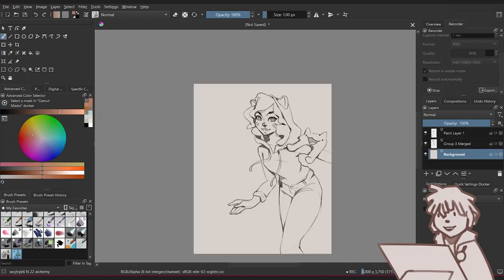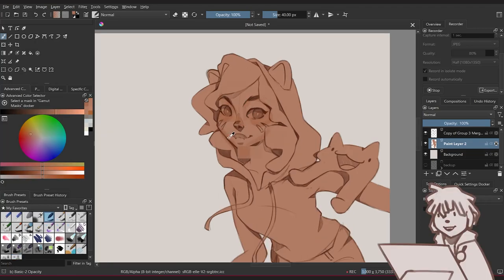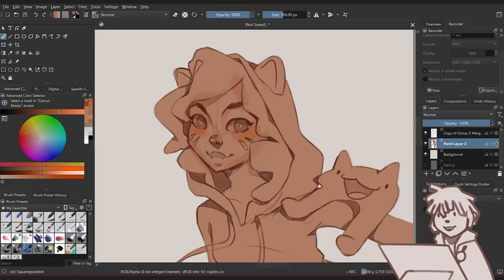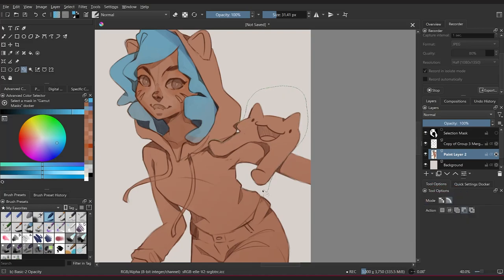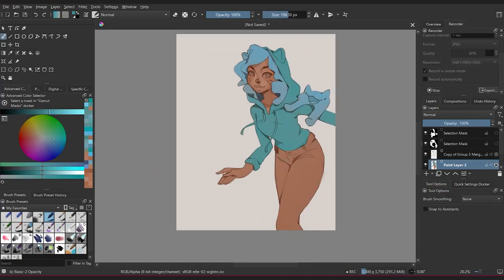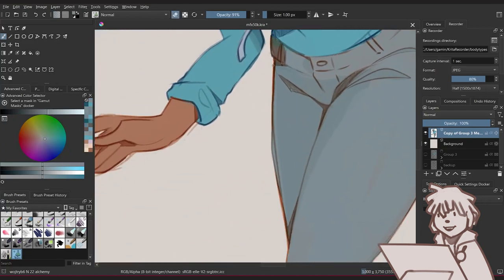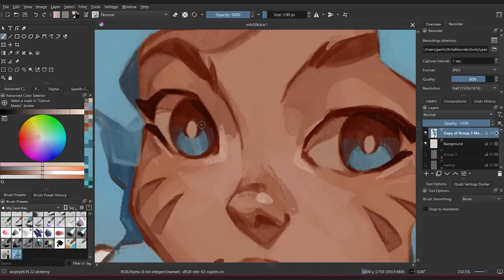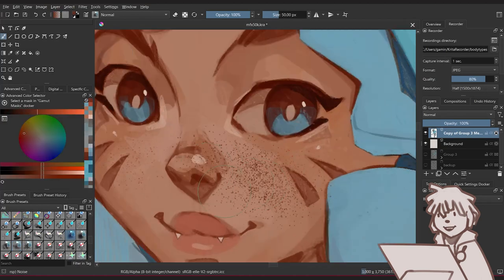My Colouring/Rendering Process | 50k DTIYS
This is a little video taking you through some of my art process! If you want more stuff in this kinda styke, or maybe tutorials in the future lemme know ❤️ Thank you so so much for 50k on insta aaah!

0:00 - Intro
0:44 - Prepping the sketch
1:24 - Colouring
6:07 - Rendering
9:15 - Outro